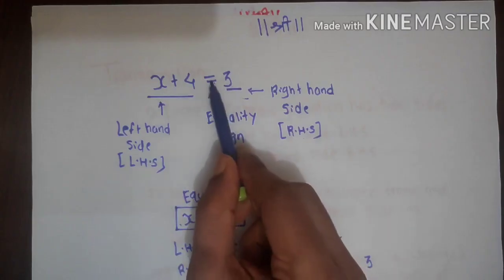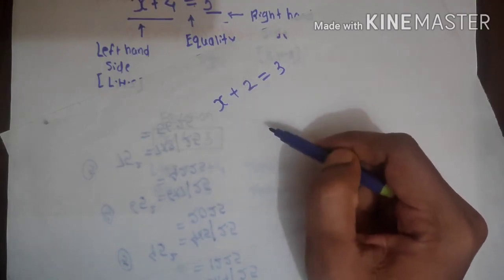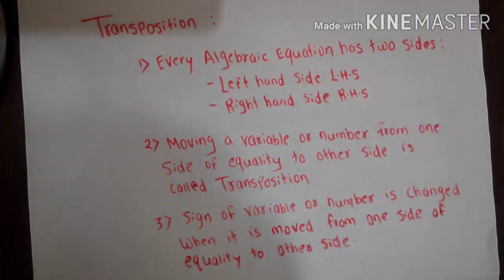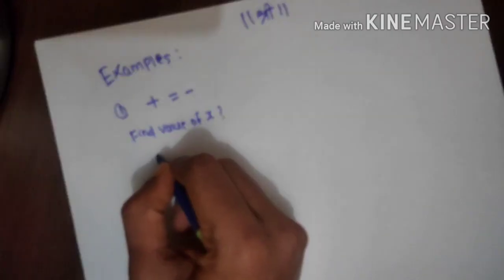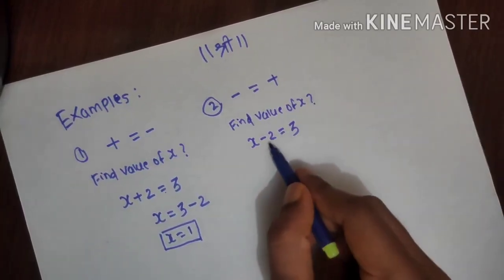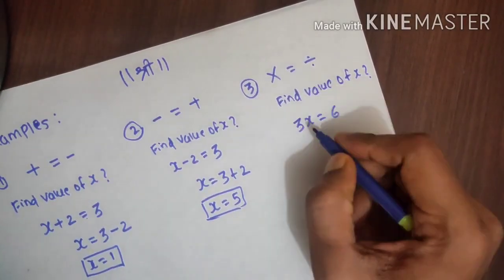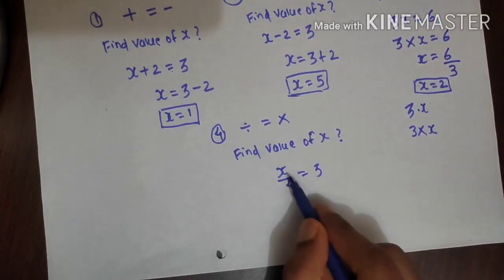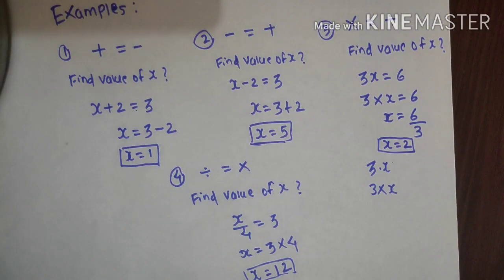Basic Maths Sign Rules Transposition SSC HSC Engineering BSC BCA MCA Basic Math Exam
Basic Maths Sign Rules   Transposition